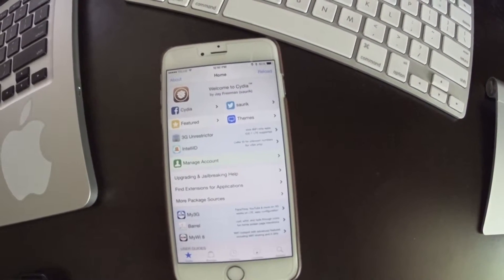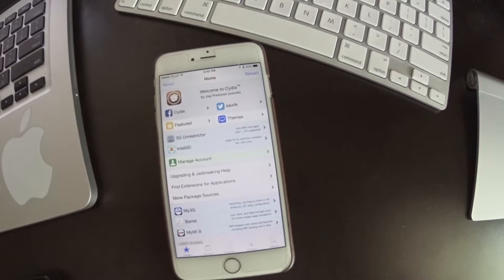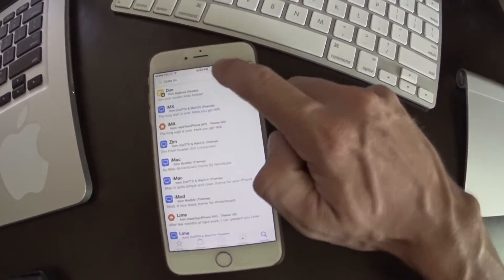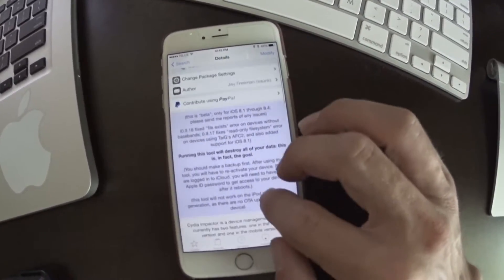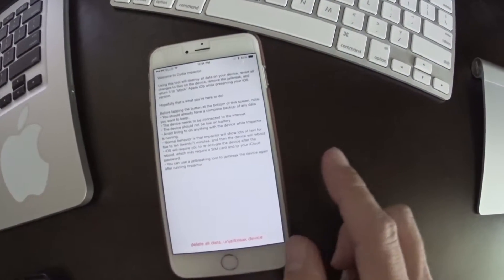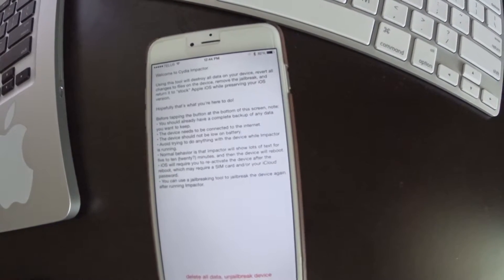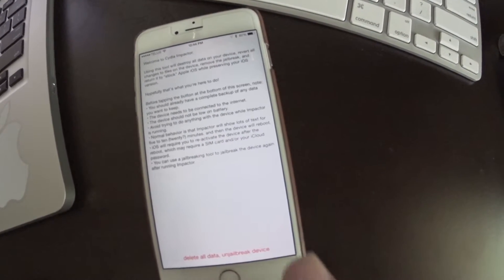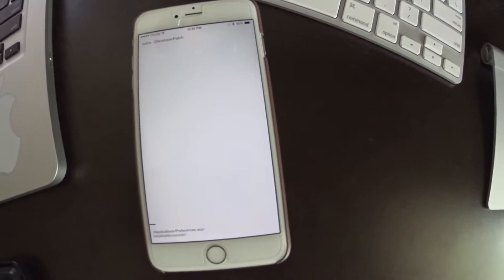How to remove jailbreak iPhone iOS 8.4 No iTunes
Remove your jailbreak without updating to iOS 9! Works on iPhone, iPad and iPod Touch

This is the "mobile" version of Cydia Impactor, which currently has a different feature: to remove and revert all changes made to the device and return it to "stock" Apple iOS software without updating to a new version of iOS.